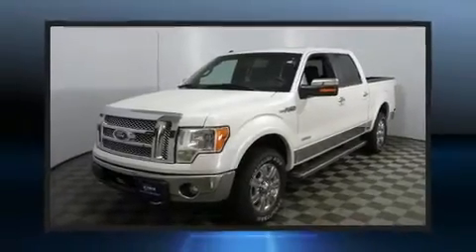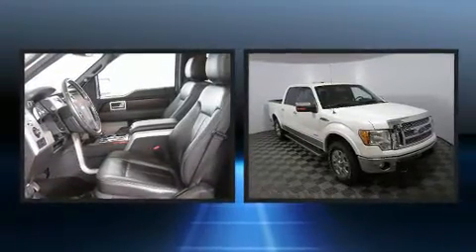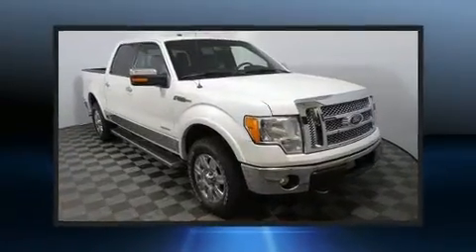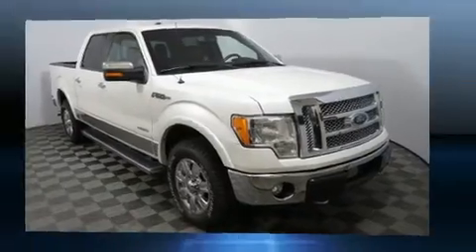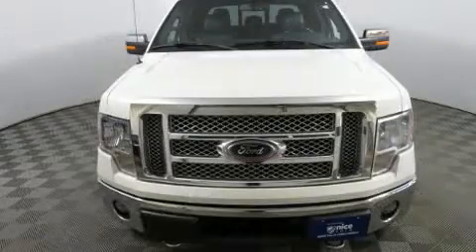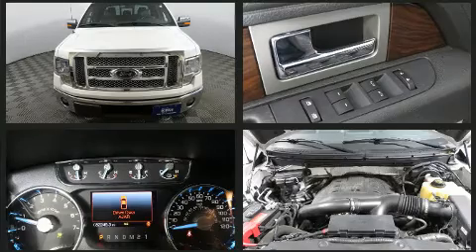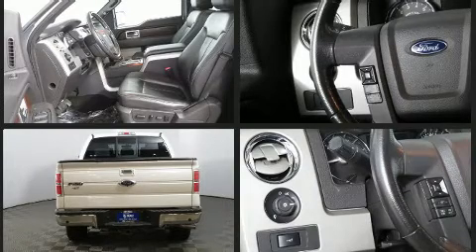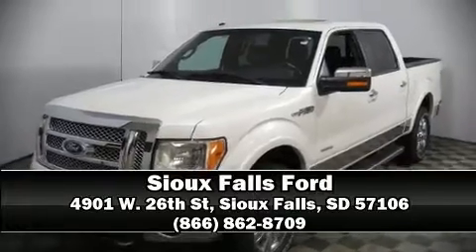2012 Ford F-150 Lariat in Sioux Falls, SD 57106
4901 W. 26th St

Here's a great deal on a 2012 Ford F-150. Smooth gearshifts are achieved thanks to the refined 6 cylinder engine, and for added security, dynamic Stability Control supplements the drivetrain. Four wheel drive allows you to go places you've only imagined. Top features include air conditioning, variably intermittent wipers, a rear step bumper, tilt steering wheel, power door mirrors, power windows, remote keyless entry, and more. Audio features include an AM/FM radio, and 4 speakers, providing excellent sound throughout the cabin. Ford also prioritized safety and security by including: dual front impact airbags with occupant sensing airbag, head curtain airbags, traction control, ignition disabling, and 4 wheel disc brakes with ABS. Our knowledgeable sales staff is available to answer any questions that you might have. They'll work with you to find the right vehicle at a price you can afford. We are here to help you.